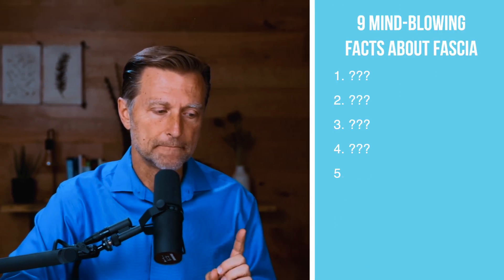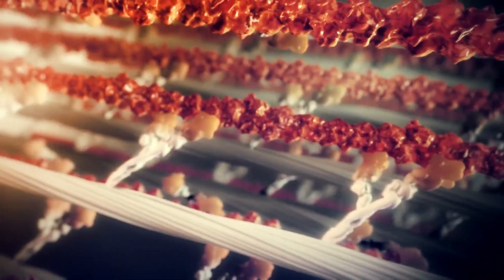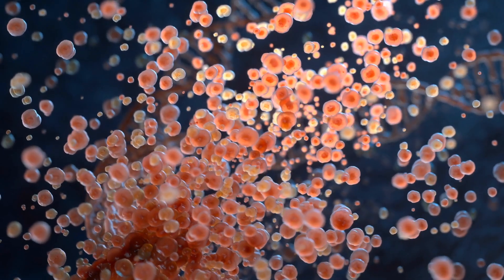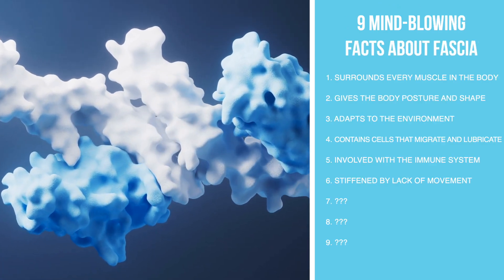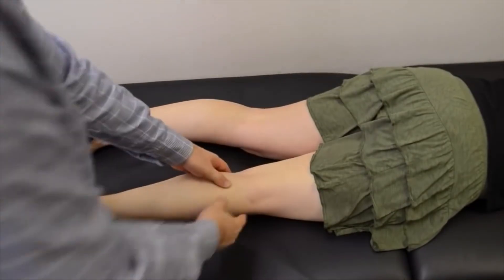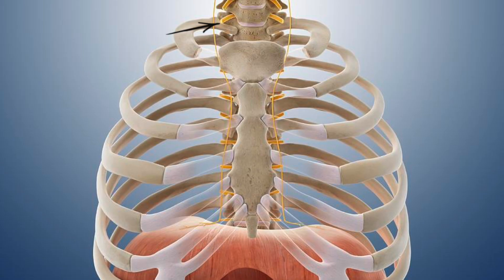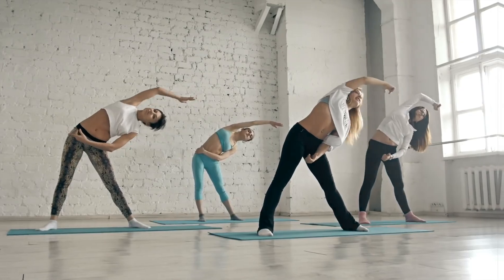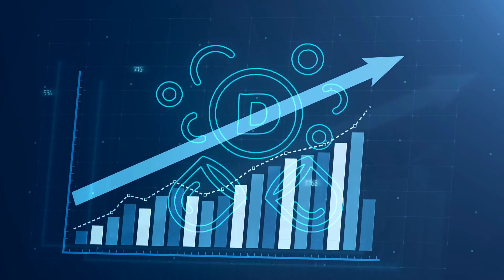Everyone IGNORES Fascia When Stretching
Discover 9 fascinating facts about fascia, one of the most ignored parts of the body!

0:00 Introduction: What is fascia?
1:46 Anatomy of fascia
2:55 Fascia explained
5:17 The secret to restoring fascia

In this video, I’ll share 9 fascinating facts about fascia and the secret to keeping it healthy.

1. Fascia is the material that surrounds every muscle in the body.

2. Fascia gives the body posture and shape.

3. Fascia adapts to the environment.

4. Cells of the fascia or collagen are called fibroblasts. You have billions of these cells that can migrate through the body and lay down ground substance to allow lubrication and movement.

5. Fascia is highly involved with immune function. Myofascial release, massage, and trigger point therapy can help improve inflammatory conditions of the fascia, such as fibromyalgia and plantar fasciitis.

6. Fascia is stiffened by lack of movement. People often assume they have stiff muscles when they really have stiff fascia.

7. Your fascia extends throughout your entire body and is connected from head to toe. This is why you can often relieve pain associated with tight or inflamed fascia by fascial manipulation in other related parts of the body.

8. Fascia is innervated by tiny nerves that allow the body to know where it is in space, so it’s critical for balance and coordination.

9. Fascia can change in material properties and go from being very rigid to very elastic.

Dynamic motions in different directions can help restore fascia, so don’t do the same stretches and exercises repeatedly! High doses of vitamin D3, along with the cofactors vitamin K2, magnesium, zinc, and vitamin B6, also support your fascia's health.